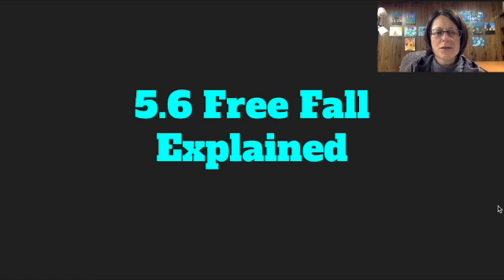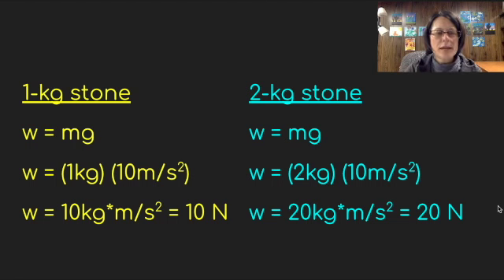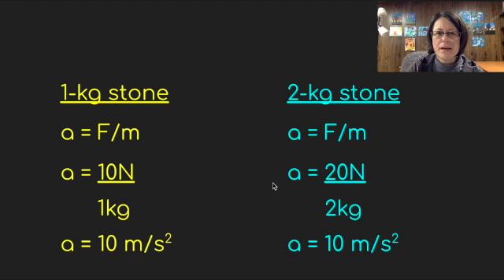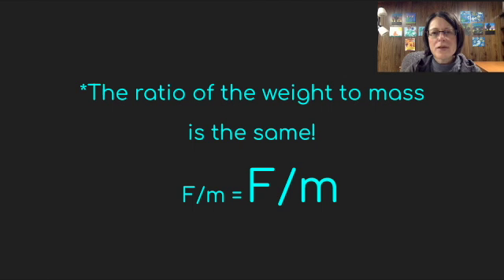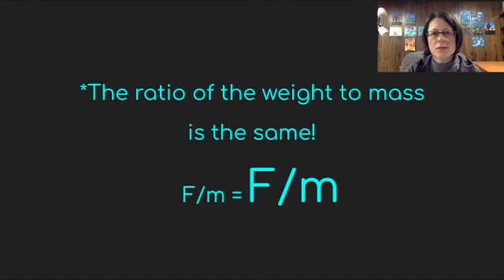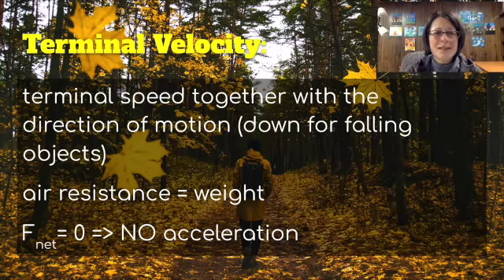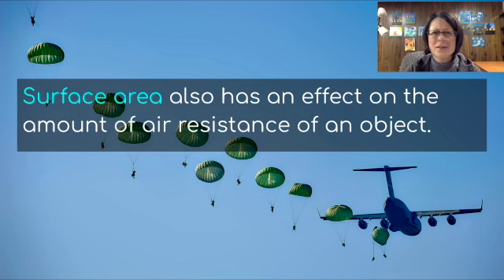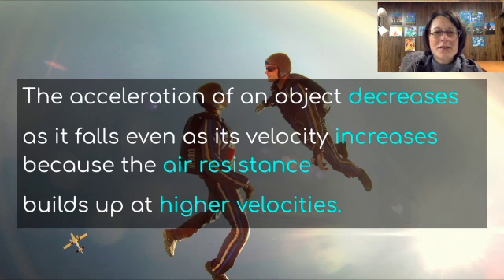CP 5.6-5.7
This video is about CP 5.6-5.7